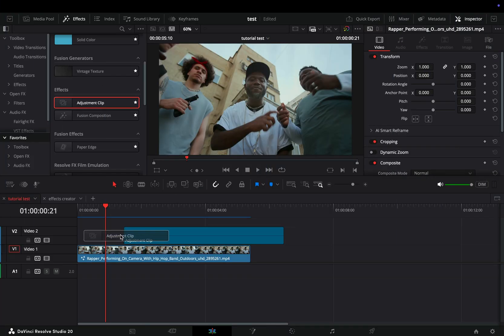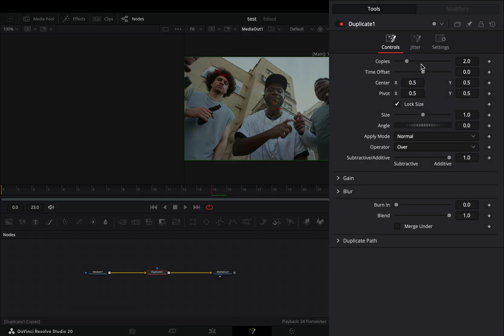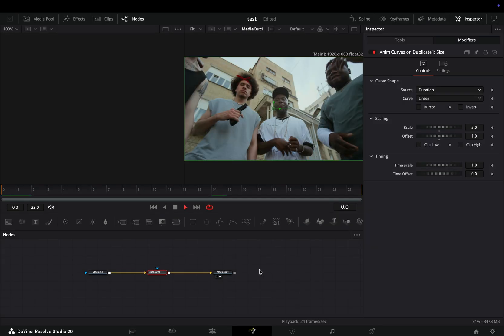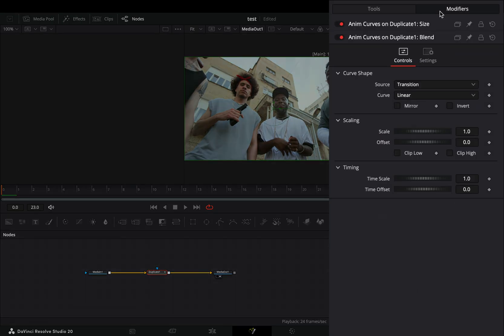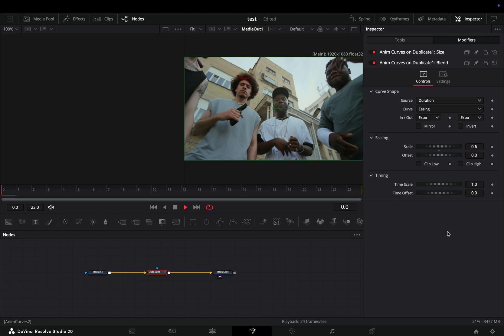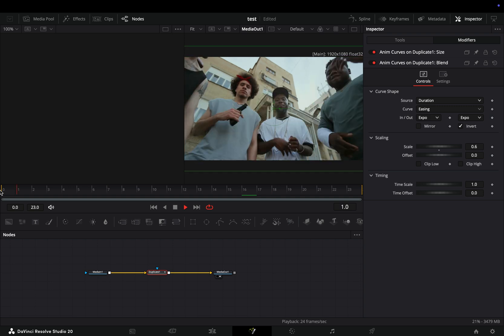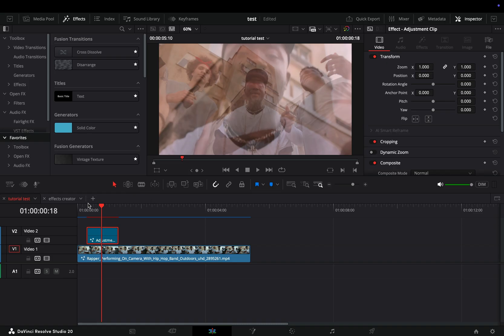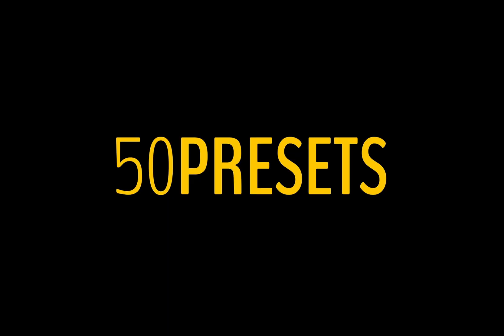Echo Hit Effect | DaVinci Resolve